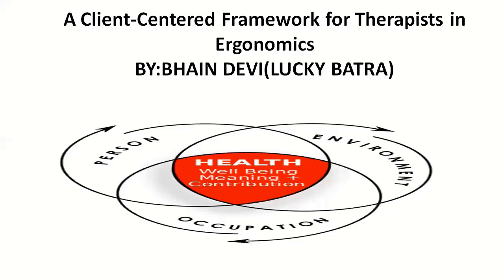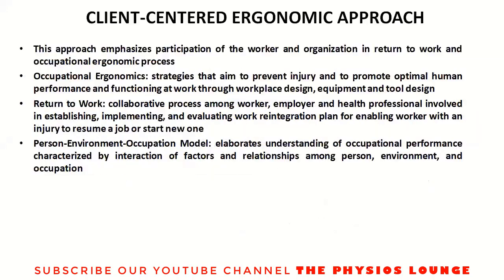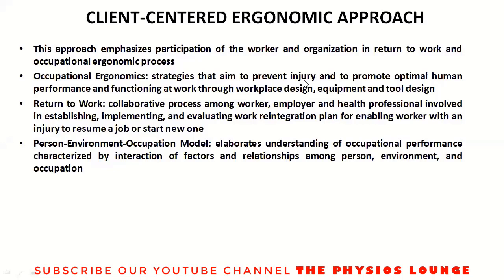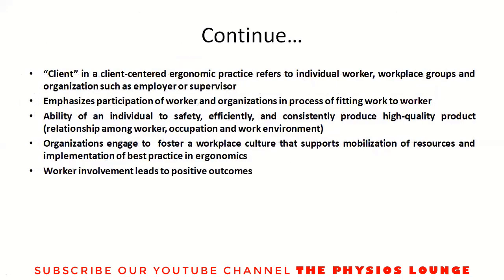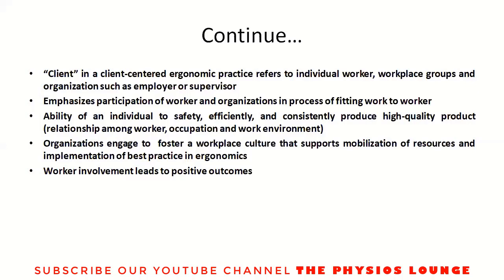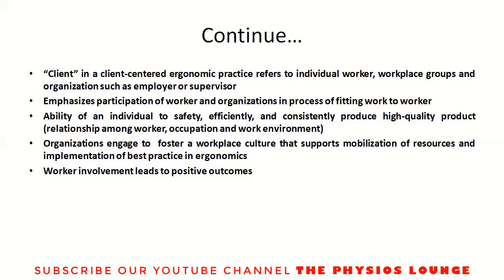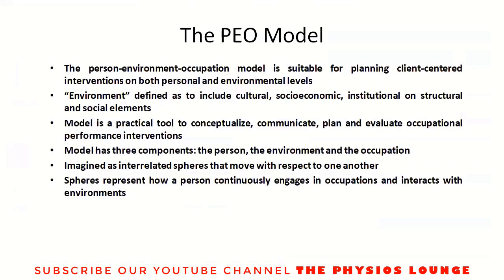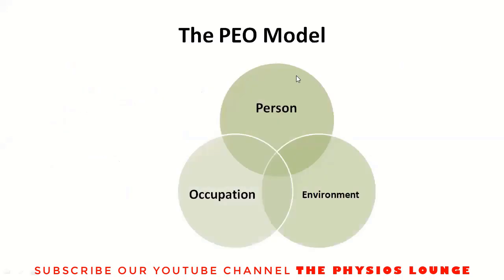LECTURE ON A CLIENT-CENTERED FRAMEWORK FOR THERAPISTS IN ERGONOMICS | BIOMECHANICS & ERGONOMICS-I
The Lecture on A CLIENT-CENTERED FRAMEWORK FOR THERAPISTS IN ERGONOMICS from the subject " BIOMECHANICS & ERGONOMICS-I " for Doctor of Physical Therapy Program By Lucky Batra (Bhain Devi).